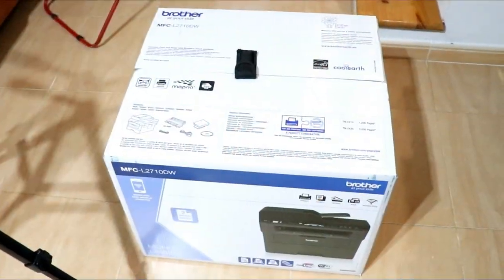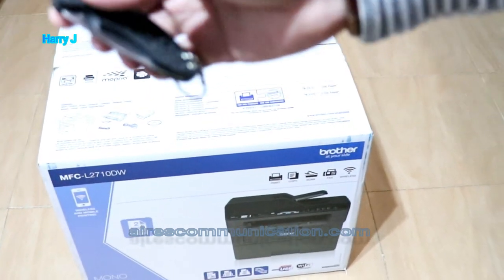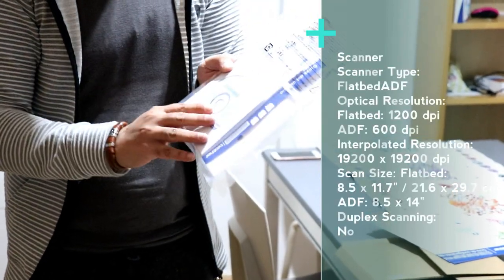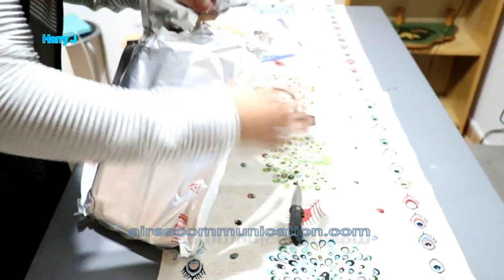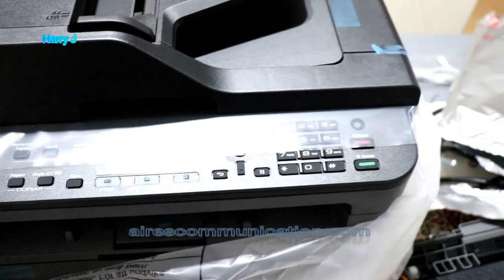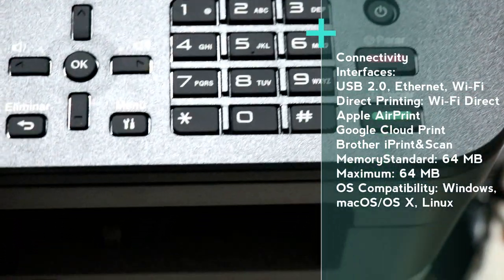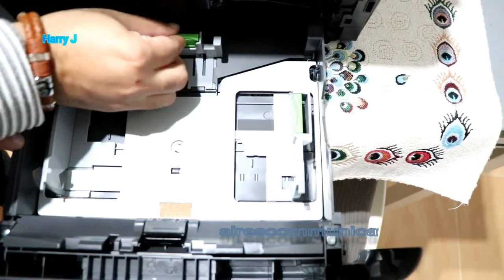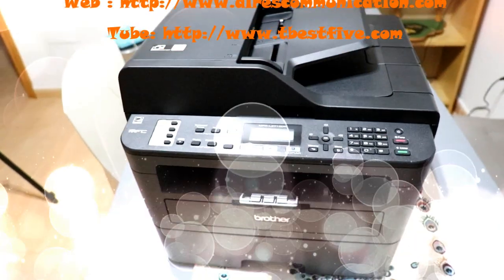Brother MFC L2710DW All In One Monochrome Laser Printer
Price:

150 Euro

160/170 USD

Key Features
Key Features
Print, Scan, Copy, Fax
Print Resolution: 2400 x 600 dpi
Maximum Print Size: 8.5 x 14"
Print Speed: 32 ppm

Printer
Printing Technology: Laser
Duplex Printing: Yes
Duty Cycle: Monthly: 15,000 pages
Recommended Monthly Volume: 2000 pages
Print Languages: GDI

Scanner
Scanner Type: Flatbed
ADF
Optical Resolution: Flatbed: 1200 dpi
ADF: 600 dpi
Interpolated Resolution: 19200 x 19200 dpi
Scan Size: Flatbed: 8.5 x 11.7" / 21.6 x 29.7 cm
ADF: 8.5 x 14"
Duplex Scanning: No

Copier
Copy Resolution: 600 x 600 dpi
Copy Speed: 32 cpm
Duplex Copying: No
Number of Copies: Up to 99
Reduction/Enlargement: 25-400%

Fax
Modem Speed: 33.6 kbps
Fax Memory: 400 pages
Speed Dial Locations: 200
Media Handling
Paper Handling: Input Tray
Manual Feed: Slot
Auto Document Feeder
Output Tray
Paper Sizes: Input Tray: Up to 8.5 x 14" / 21.6 x 35.6 cm
Manual Feed Slot: 3 x 5" to 8.5 x 14" / 7.6 x 12.7 cm to 21.6 x 35.6 cm
Paper Capacity: Input Tray: 250 sheets
Manual Feed Slot: 1 sheet
ADF: 50 sheets
Output Tray: 100 sheets
Connectivity
Interfaces: USB 2.0
Ethernet
Wi-Fi
Direct Printing: Wi-Fi Direct
Apple AirPrint
Google Cloud Print
Brother iPrint&Scan
Memory Standard: 64 MB
Maximum: 64 MB
OS Compatibility: Windows
macOS/OS X
Linux

General
Control Panel: 2-line monochrome LCD
Power Requirements: 120 VAC
Dimensions (W x D x H): 16.1 x 15.7 x 12.5" / 40.9 x 39.9 x 31.8 cm
Weight: 26 lb / 11.8 kg
Packaging Info
Package Weight: 32 lb
Box Dimensions (LxWxH): 22.5 x 20 x 17"